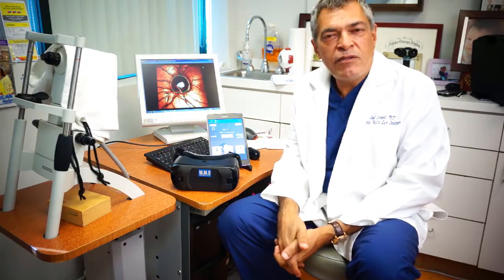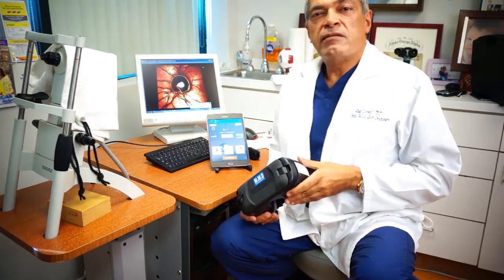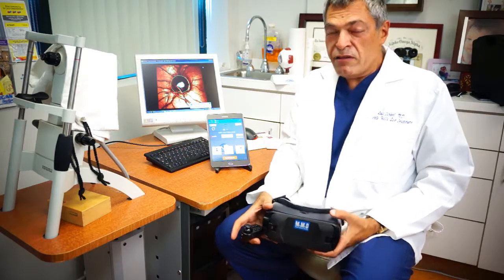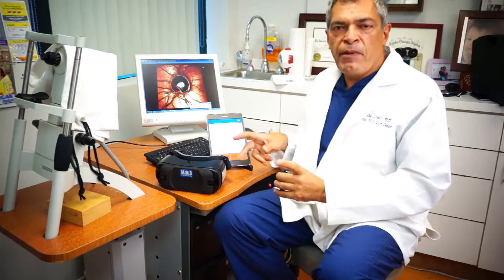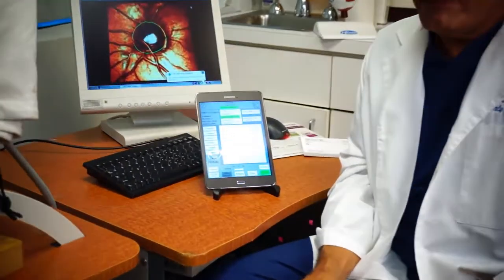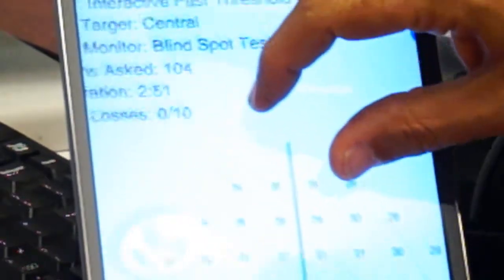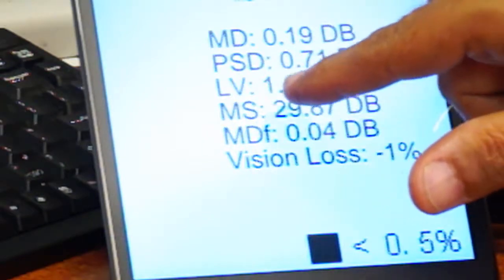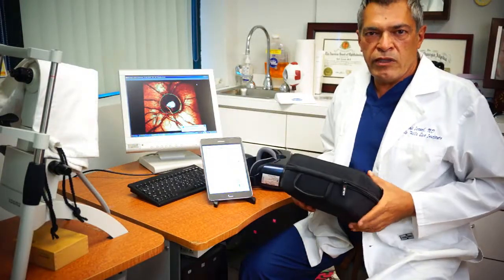VF2000 DEMO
Demonstration of PalmScan VF2000 Visual Field Analyzer (Perimeter). This revolutionary virtual reality based Perimeter is capable of accurately and conveniently measuring patient's visual fields.